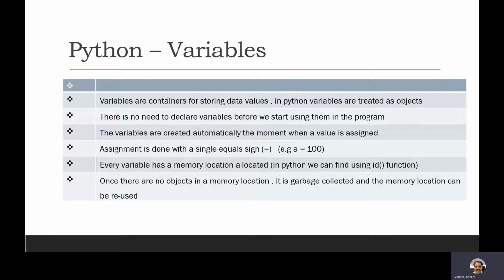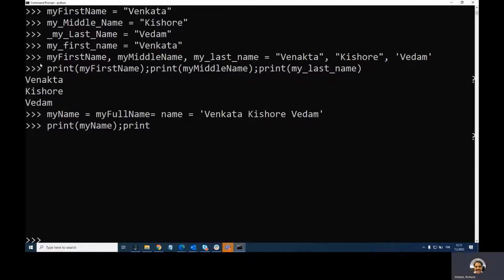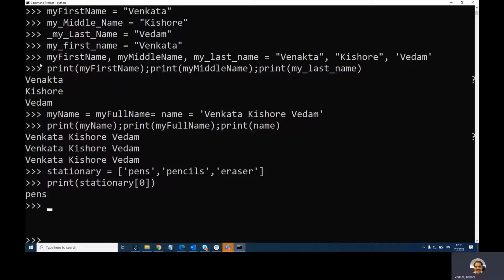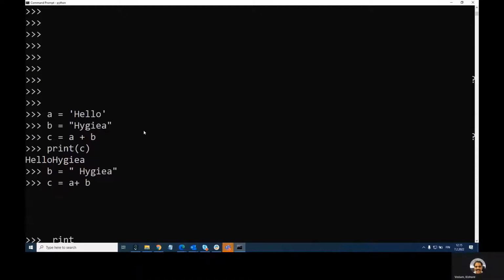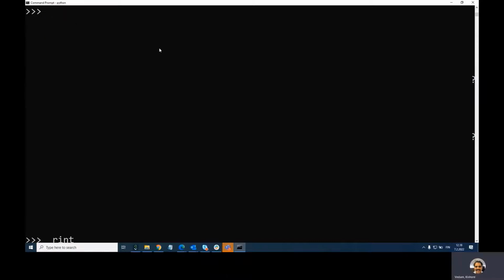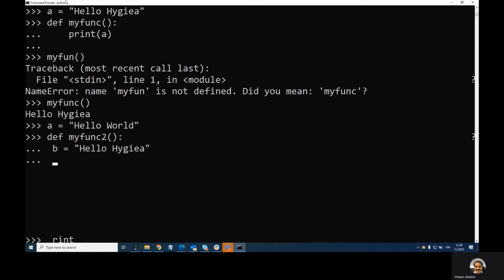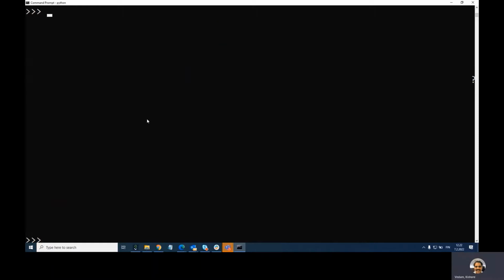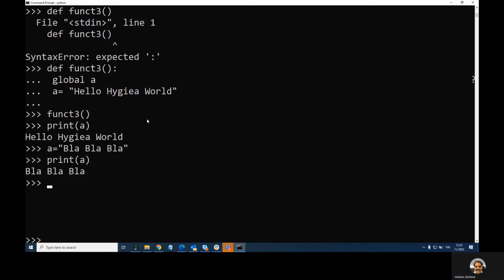Session 4.2 : Python - Scope of the variable in 10 minutes with practical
In this session you will learn how a scope of a variable works in python with practical in 10minutes